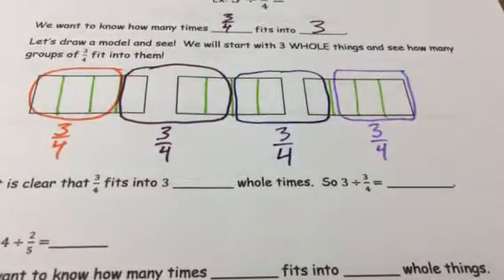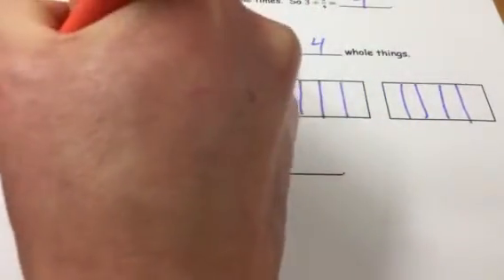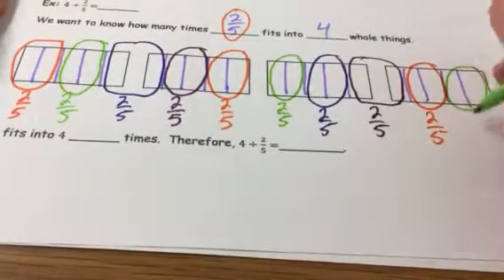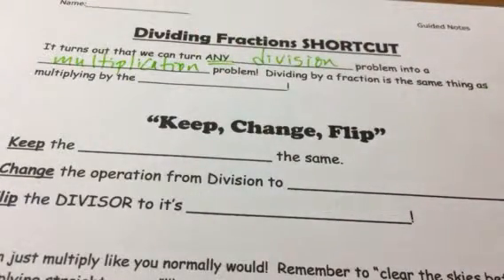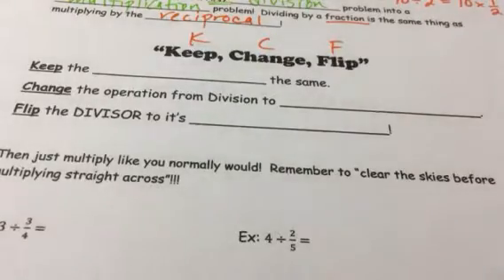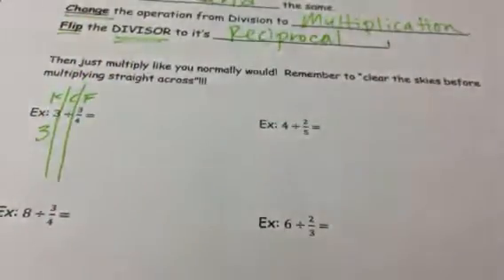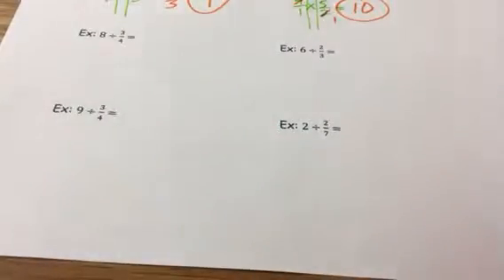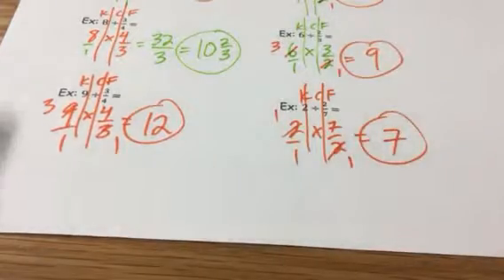Divide Whole Numbers by Fractions